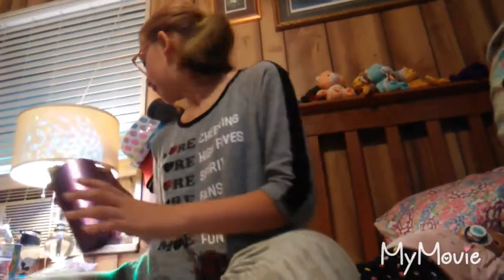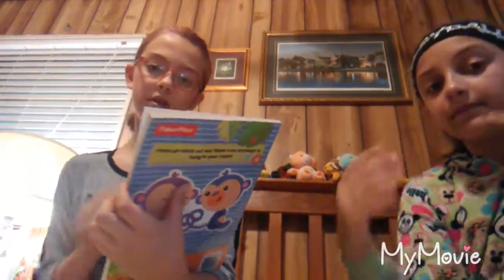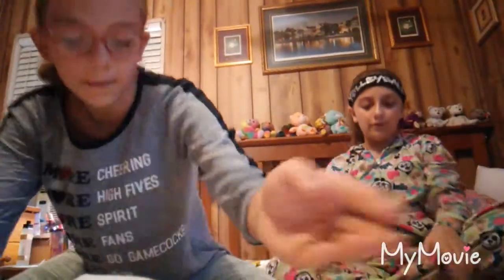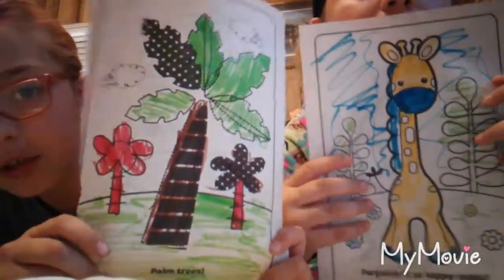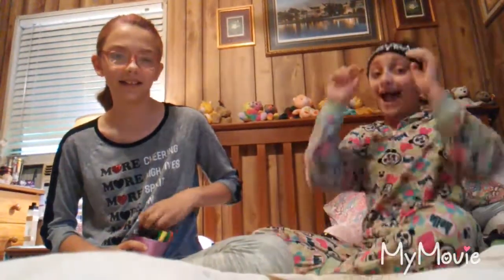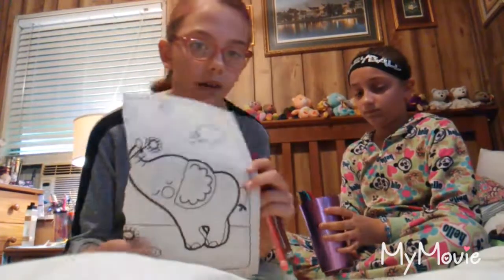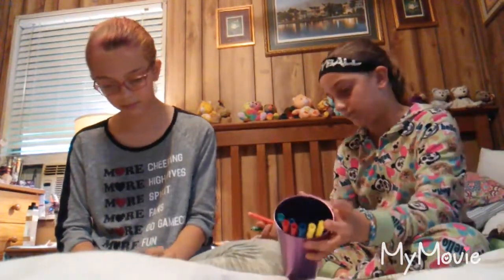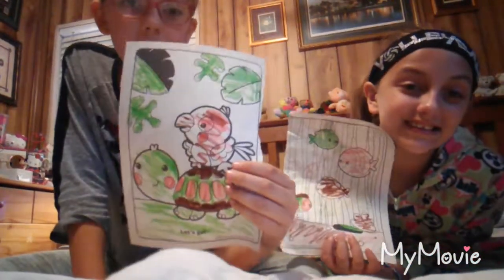Three marker challenge